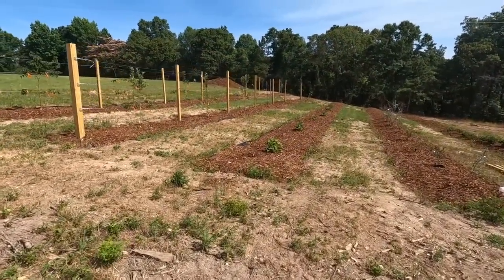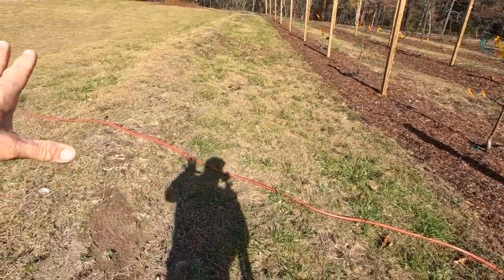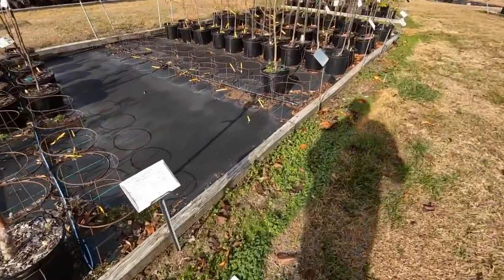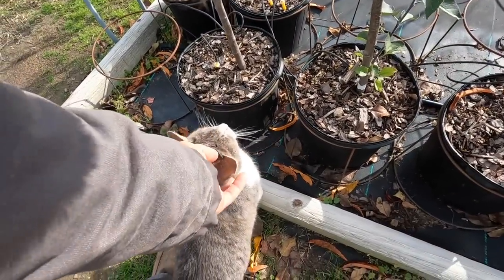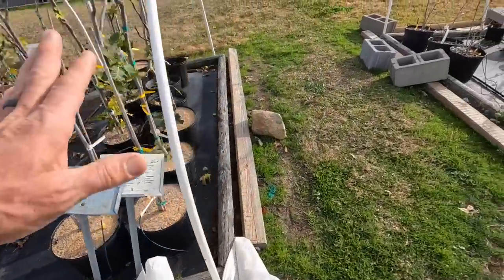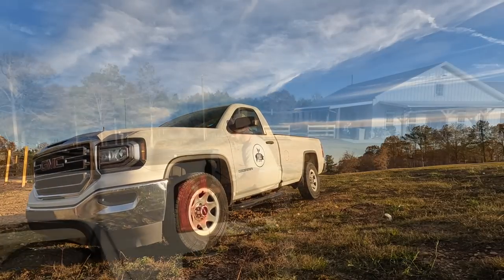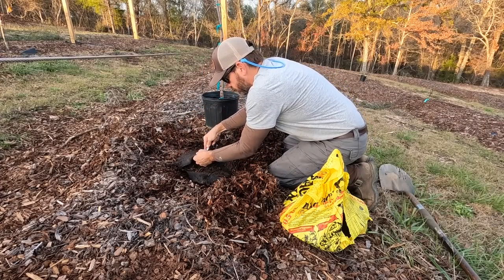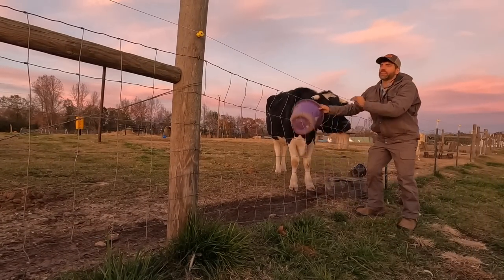Expanding The Fruit Orchard Before We Miss The Window.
@petalsfromthepast and @clantonoutdoors and @FlomatonFamous